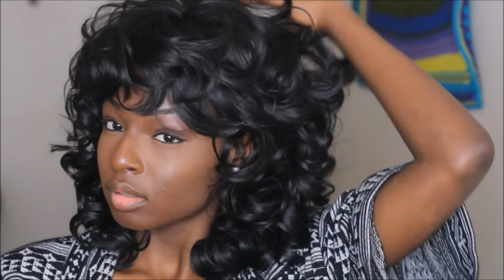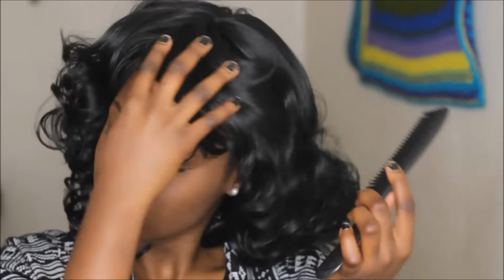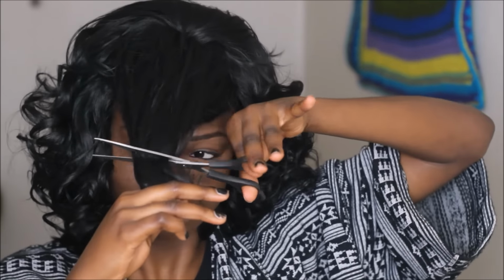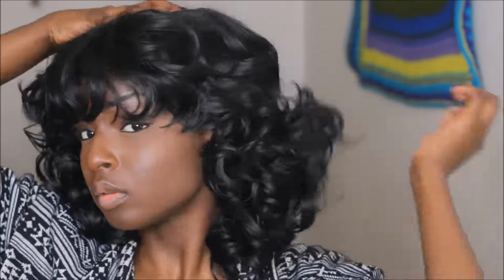BOBBI BOSS WIG – M948 RIRI - How I style a synthetic wig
I love this unit mostly because of the mature look it gives. I honestly did not like it at first when I wore it straight out box.
Also, the parting in the middle of the wig threw me off a bit. I did not think it was necessary. Its a nice wig but not one of my favorites.